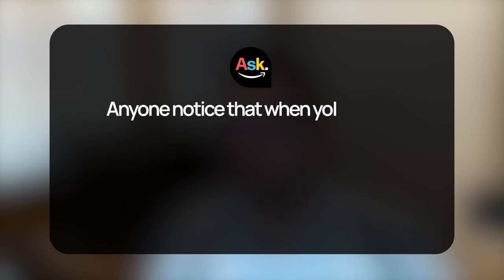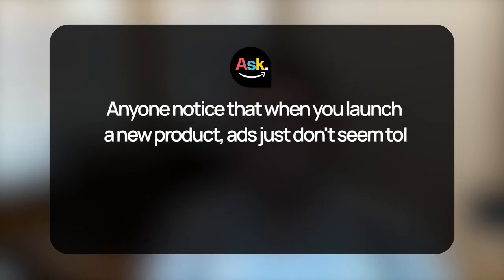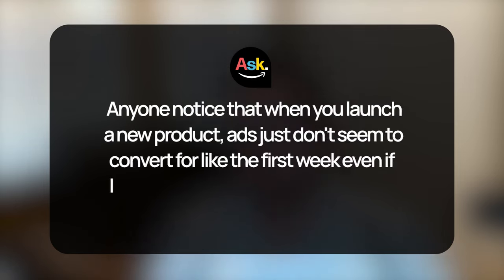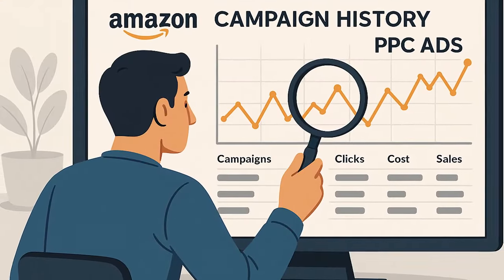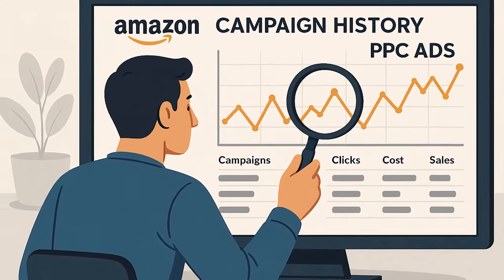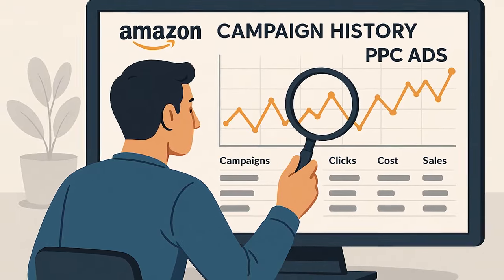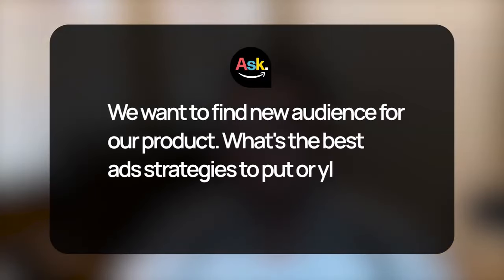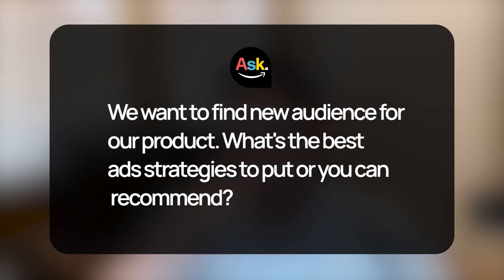What's Holding Back AMAZON SELLERS? Noah Answers!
New Amazon ad campaigns often underperform due to lack of history and slow algorithm learning. Broad and phrase match types help uncover better targets early on, especially when paired with competitor keyword research. A simple structure change and tighter control on wasted spend can reduce costs and improve conversions fast.

Start fresh with smarter campaigns that actually convert, book a PPC audit call today

Struggling with ads? Download our free PPC guide made for Amazon sellers

Want better rankings? Grab the free Amazon SEO toolkit and start fixing your listings

Don’t wait for trouble, download the Crisis Kit before your account goes down

Timestamps
00:00 - Why New Amazon Ads Don’t Convert
00:20 - Ad History and Amazon's Learning Process
00:56 - Why You Shouldn’t Split Performing Keywords
01:40 - Best Match Types When Launching New Ads
02:20 - Using Competitor Keywords to Improve Targeting
02:46 - How to Find New Audience with Auto Campaigns
03:28 - Healthy Range for Wasted Ad Spend
03:46 - How Auto Catch-All Campaigns Work
04:25 - Setting Low Bids by Match Type
05:14 - Best Product Categories for Catch-All Strategy